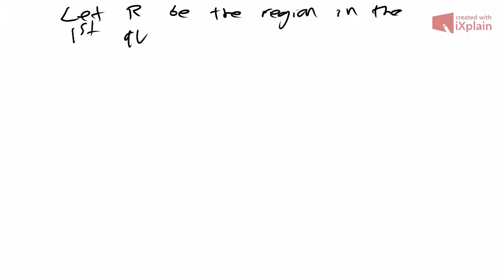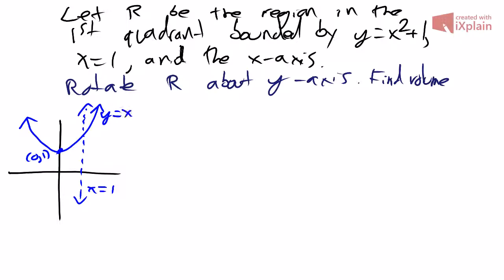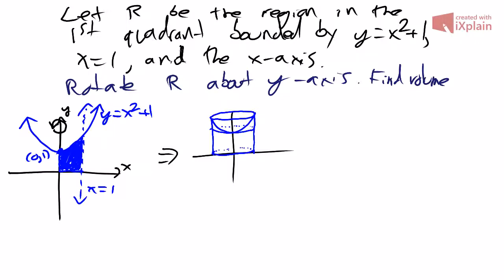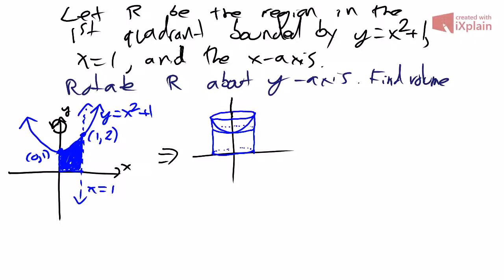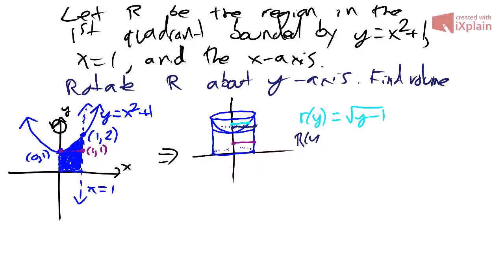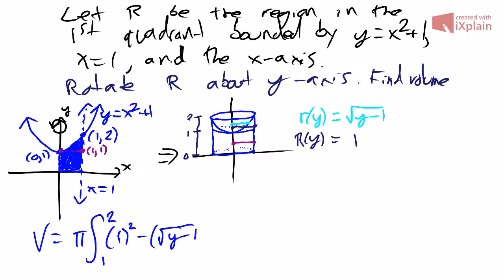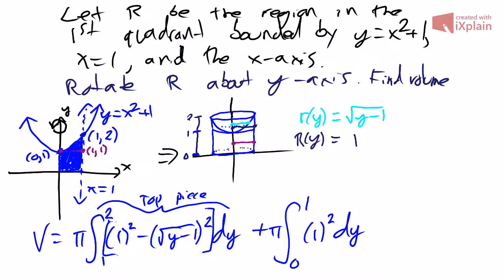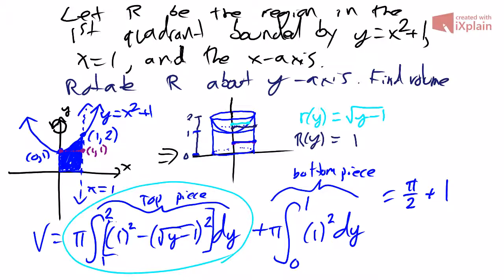Washer Method: 2 integral case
This is a follow up video to my other video "Washer Method: Finding the volume of a region rotated about the y-axis" Here, we take the region to be bounded by y=x^2+1, x=1, and the x-axis and rotate about the y-axis. Two integrals are required here; one for the top half and one for the bottom half.

Washer Method, Disk Method, Vertical Axis of Revolution